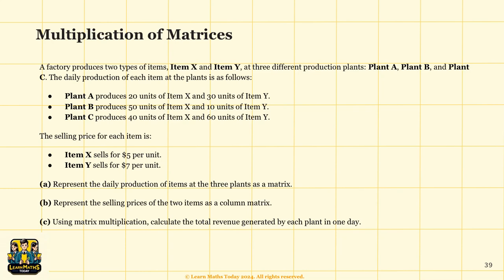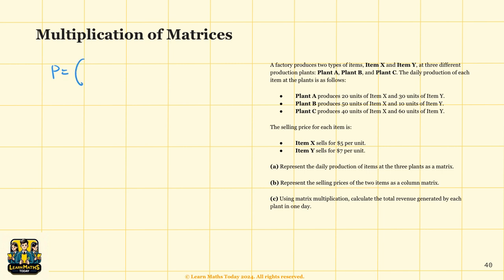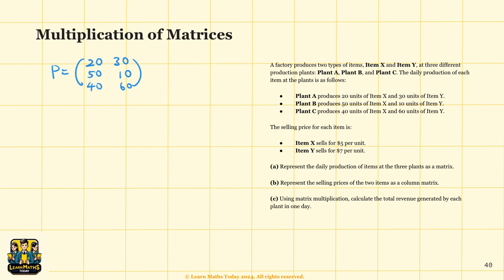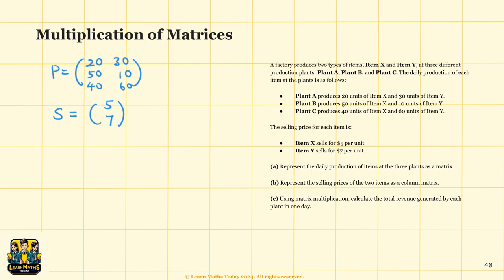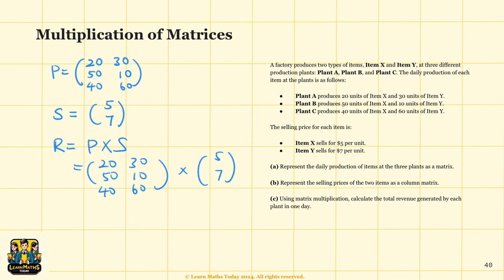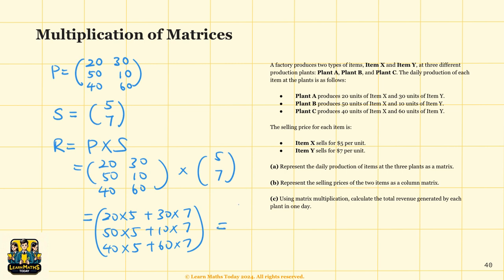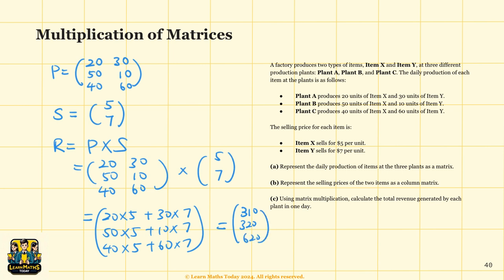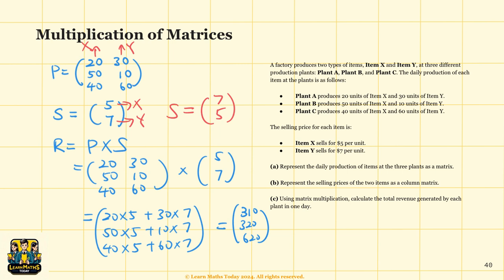Matrix Multiplication Example: Step-by-Step Guide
In this example, we walk through the process of matrix multiplication, breaking it down into simple, easy-to-follow steps. You’ll see how to multiply two matrices, understand the key rules, and learn how to check if the multiplication is valid based on matrix dimensions. This practical example is perfect for reinforcing your understanding of matrix multiplication, especially for students preparing for the Singapore O Level Elementary Mathematics exam. By the end, you’ll be able to confidently apply matrix multiplication to solve problems on your own.